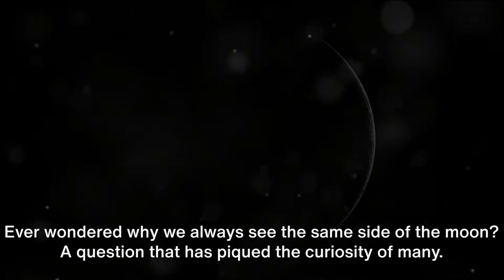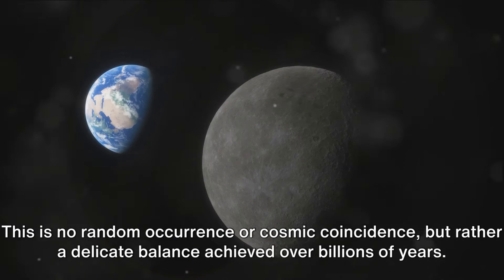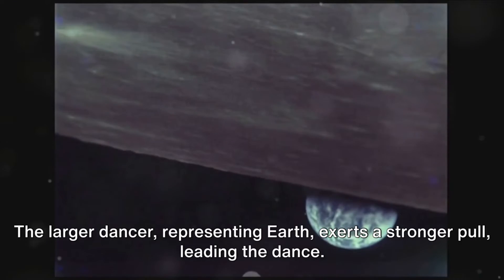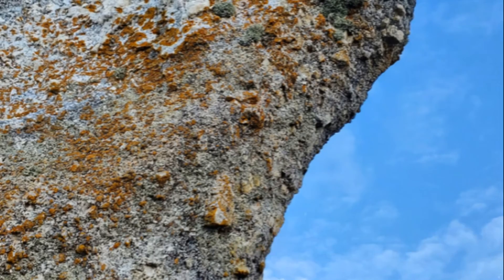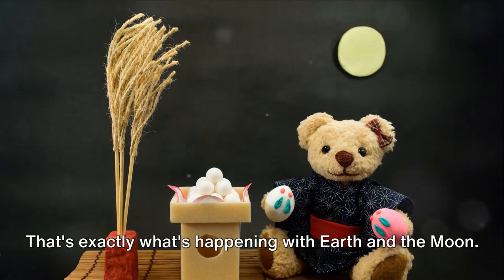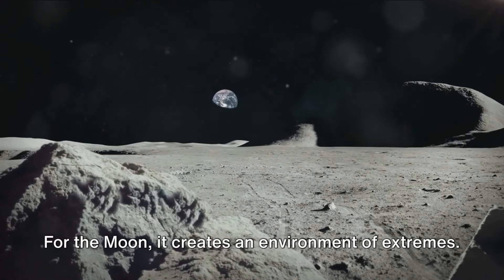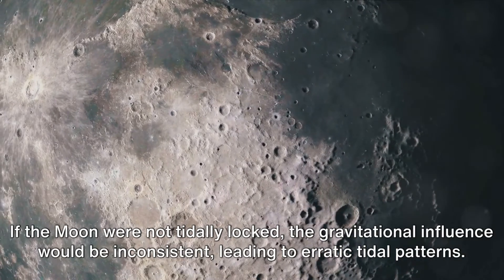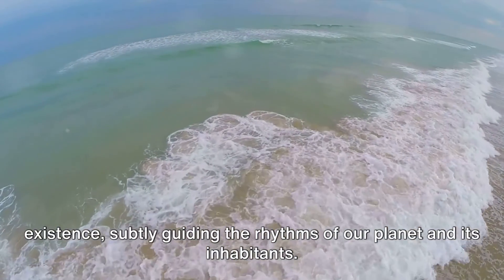What is Tidal locking? | Universal Universe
In this captivating video, we dive deep into the mesmerizing concept of tidal locking between the Earth and Moon. Join us on an exploration of this cosmic dance and unveil the profound impact it has on these celestial bodies. Discover the secrets behind the intricate gravitational forces that keep them locked in an eternal embrace. Prepare to be amazed as we unravel the mysteries of tidal locking and its implications for our understanding of the universe. Don't miss out on this mind-blowing journey!
Let's spread the knowledge and marvel at the wonders of our cosmic surroundings together!

OUTLINE:

00:00:00 The Moon's Secret Dance
00:00:53 Tidal Locking Unlocked
00:02:47 Implications of Tidal Locking
00:04:08 Recap and Conclusion
00:04:38 End Sting

Join the Influencer Revolution! 🚀

If you've ever dreamed of becoming a YouTube creator and turning your passion into a career and earn side income, this is your chance! Click the link below to sign up and start your journey toward becoming an influencer.

Whether you're looking to grow your audience, connect with brands, or monetize your content, this platform is here to support you every step of the way. Don’t miss out—take the first step toward building your online presence today!